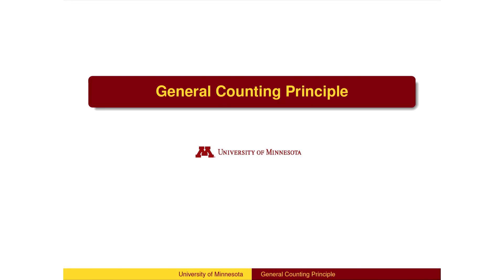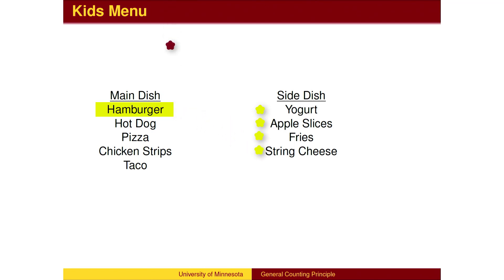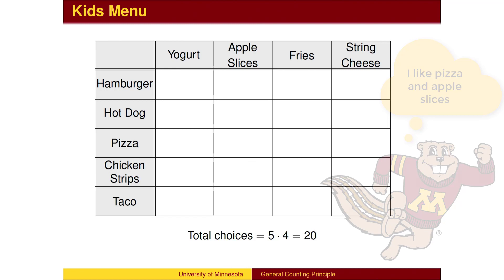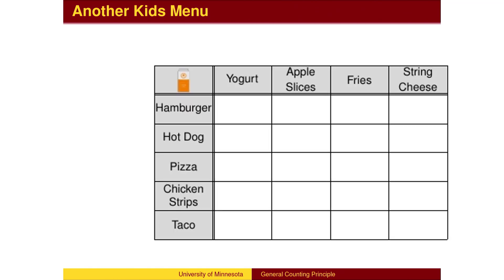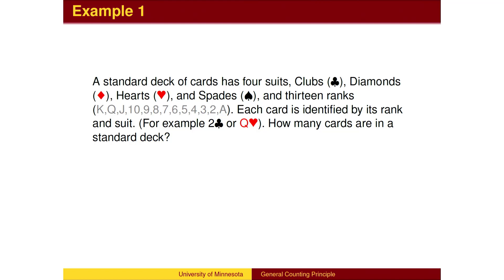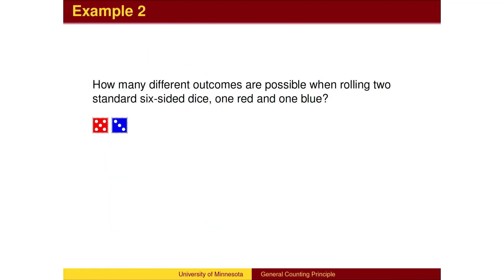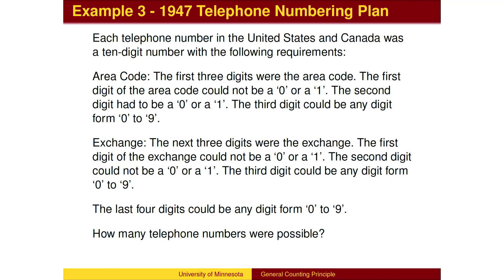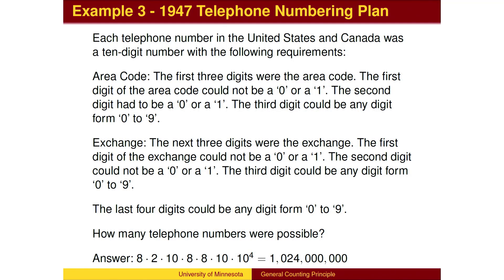PR1.1 - General Counting Principle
This lesson is the first of five lessons on the counting techniques needed for a study of
probability. The General Counting Principle, also known as the Multiplication Principle, is the foundation for the lessons in Binary Counting and Permutations - Parts I and II. It can be done fairly quickly, as students generally don’t appreciate the technique’s power until dealing with Binomial Probabilities and Permutations. It is however, an important foundational
technique that should be referred to in these future topics. The key is to get students to realize that in a two-step process, the list of possible outcomes
forms a two-dimensional grid.